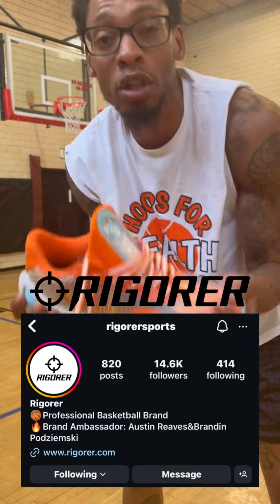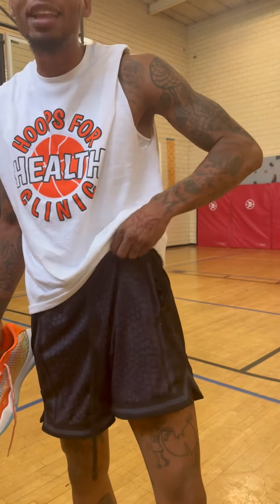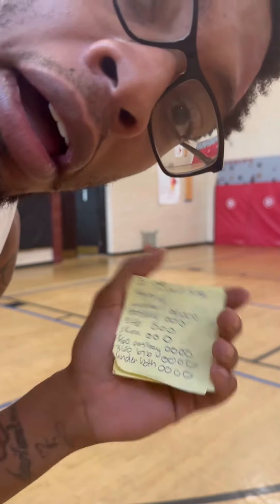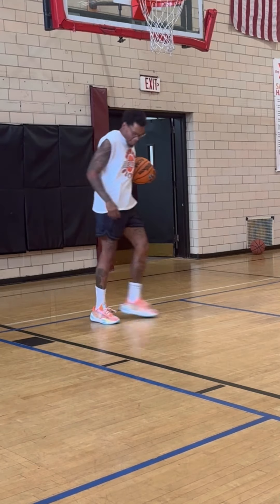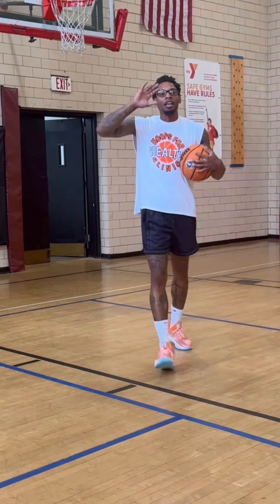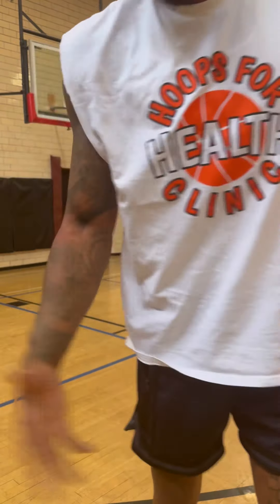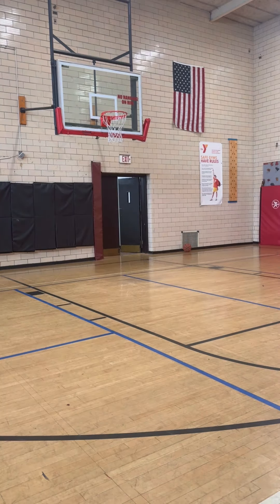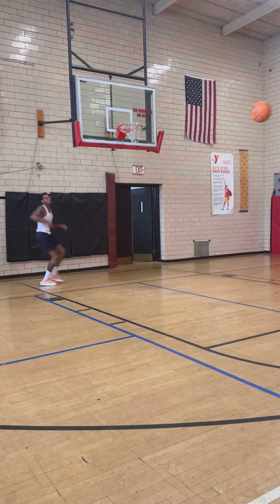1 Foot God 2 Foot Journey EP5 Rigorer Redemption 10/10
New Rigorer Shoes did not disappoint with this new color way.

Shop 1FG FACEBEHINDTHEDREAM.store